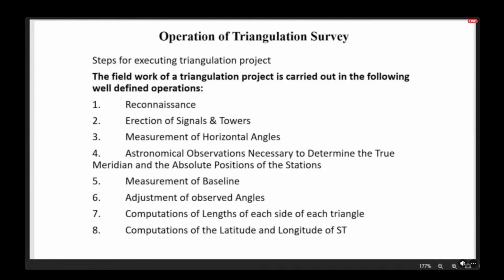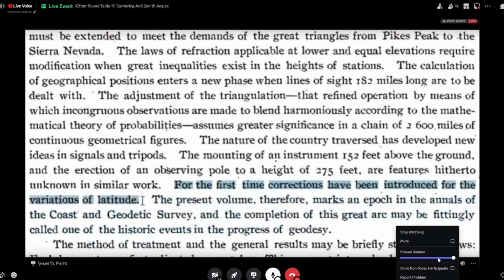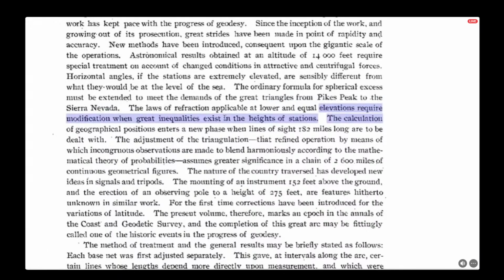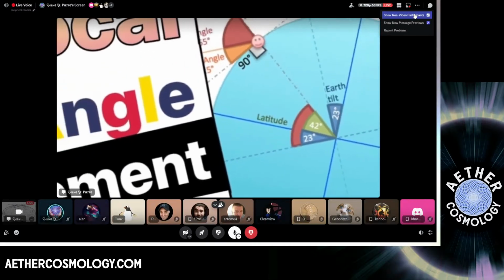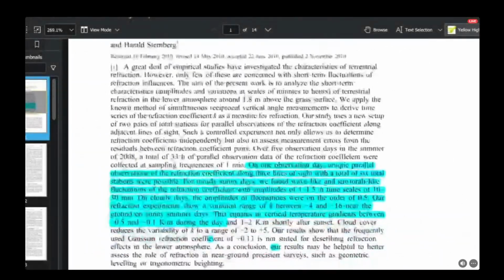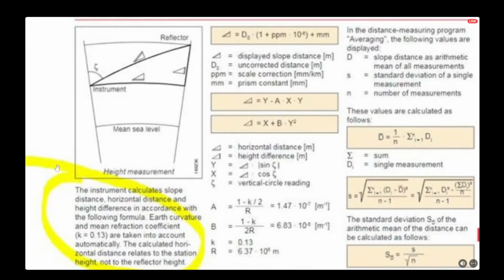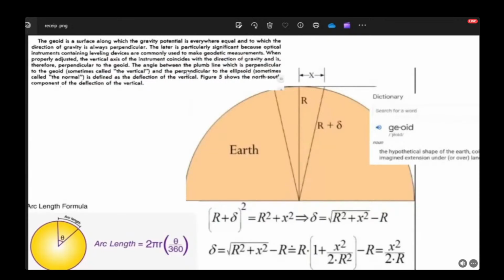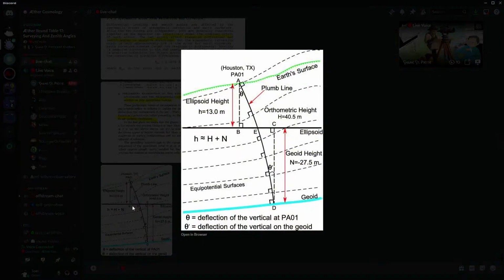Æther Round Table 17: Surveying And Zenith Angles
Æther Round Table 17 hosted by Shane St. Pierre, @space_audits, and @tobysource

Geodetic Surveying, Spherical Excess and Reciprocal zenith Angles Destroyed